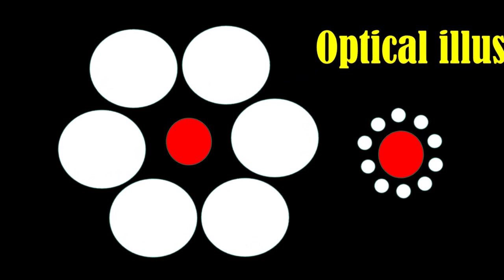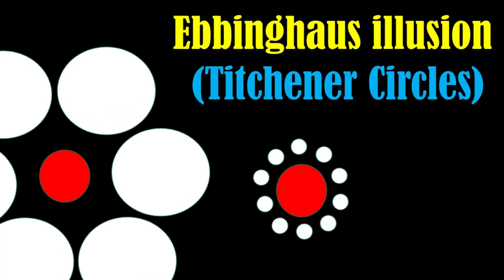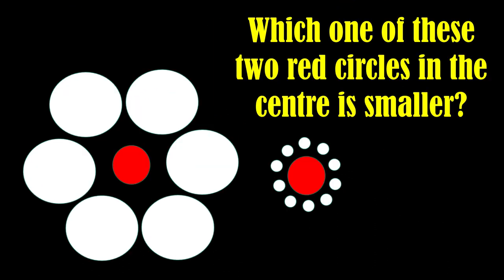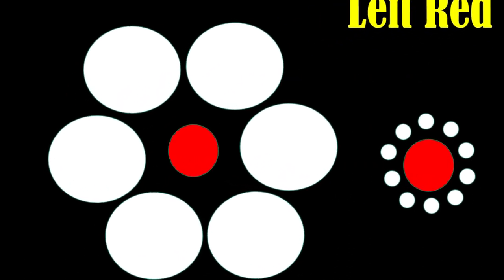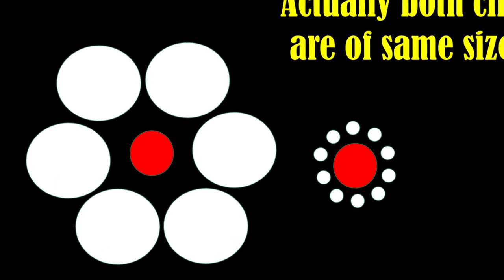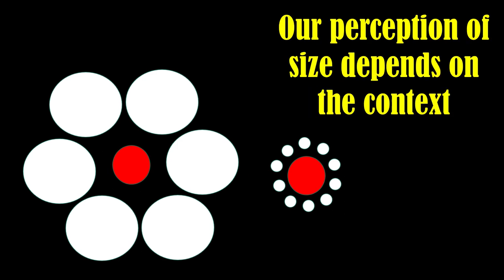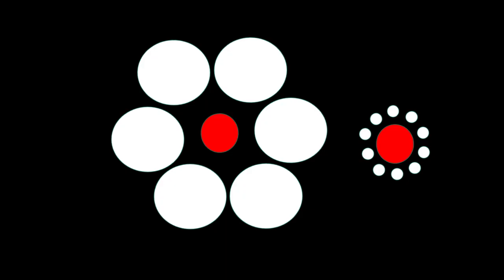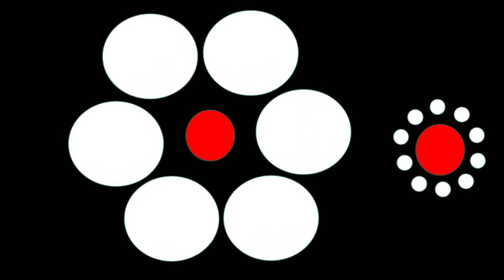Best Optical illusion - Ebbinghaus illusion Explained - Titchener Circles illusion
Here is the Best Optical illusion which is known as the Ebbinghaus illusion or Titchener Circles illusion. This is an optical illusion of relative size perception. You can easily draw this illusion. This is a very interesting famous example of Optical illusion.
Look at this image and tell me which one of these two red circles in the centre is smaller? I think you will say, the left red circle. But it's just an optical illusion. Actually both circles are of same size. You may check it.
But why your mind is giving you wrong information?
Actually, our perception of size depends on the context. Our brain compares the red circles with its surrounding white circles and is tricked into believing that the right red circle is bigger.
This illusion clearly practically explains, how our mind works.  Everything is relative in this world.
Actually Your social circle decides how good or rich you are.